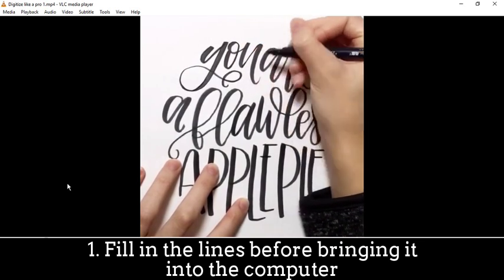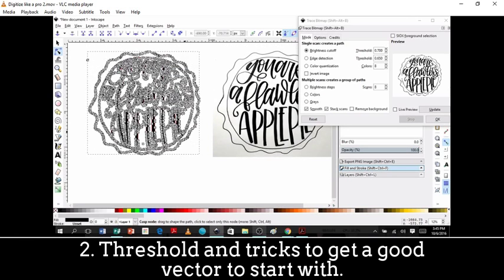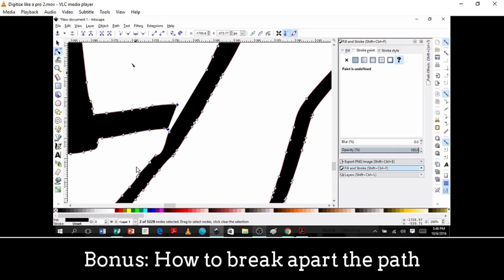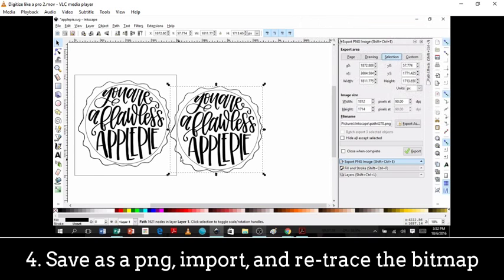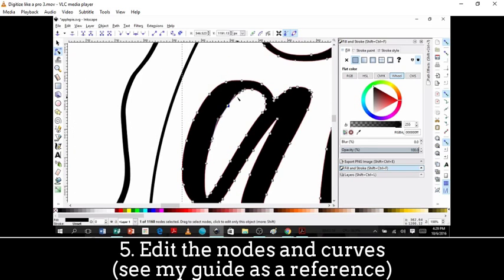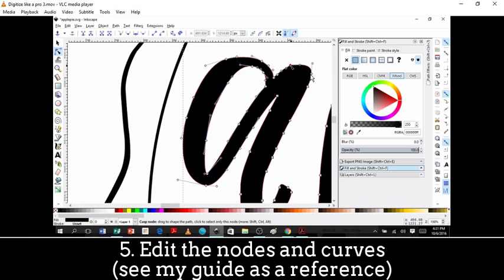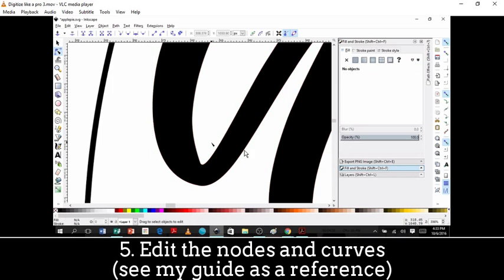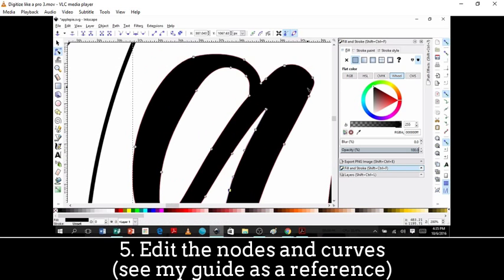Digitize like a pro in Inkscape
You can find my tutorial with the helpful node toolbar guide